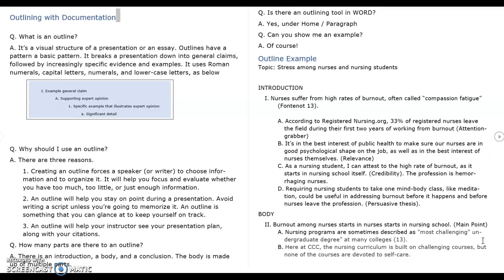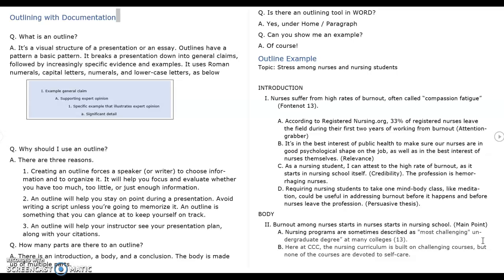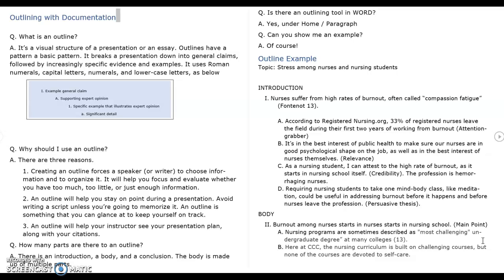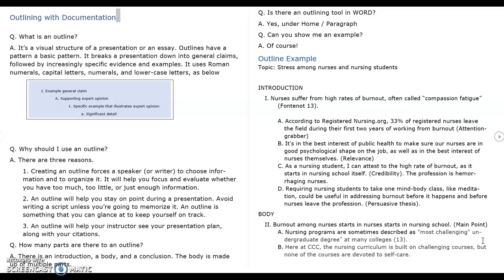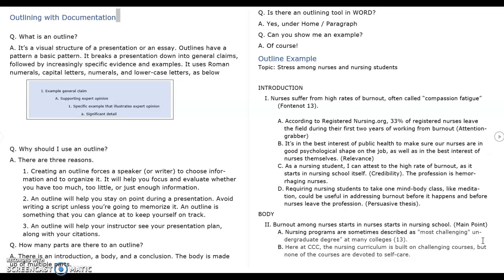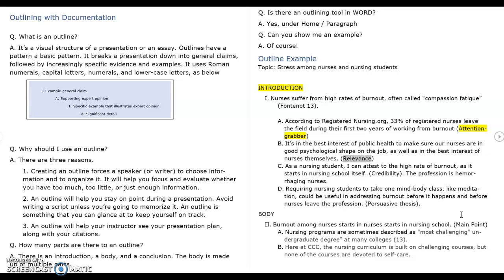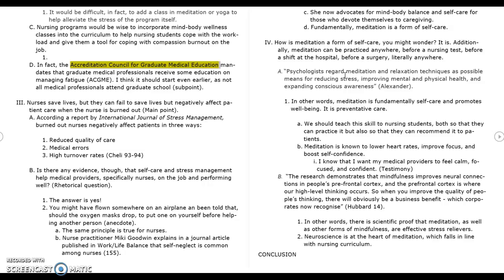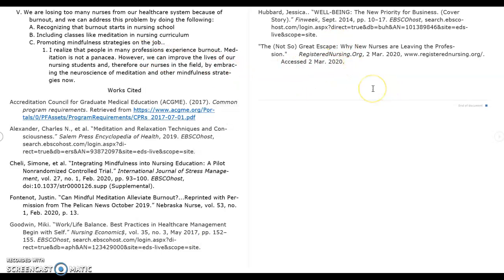Writing a Detailed Outline that Cites Sources (MLA)